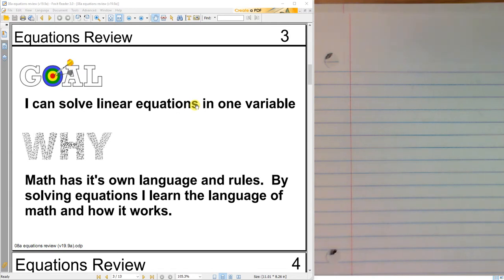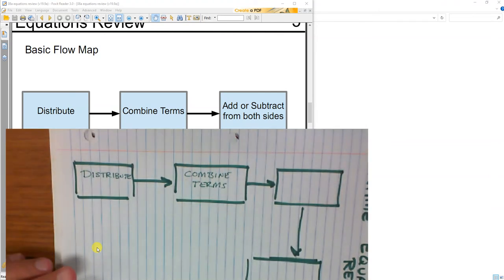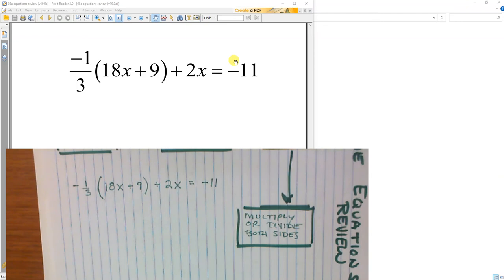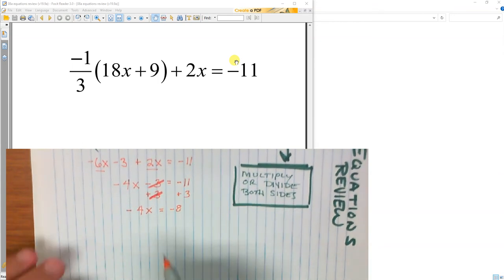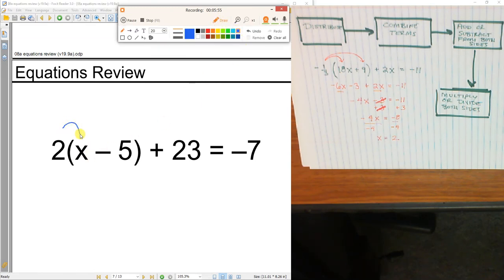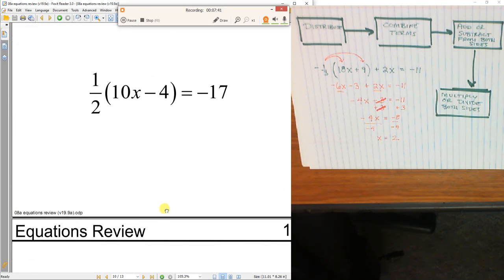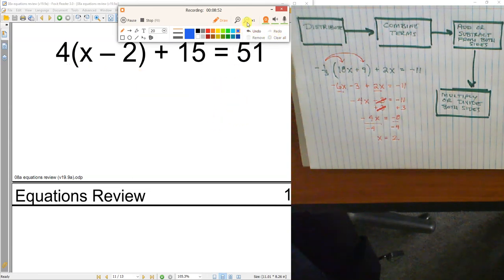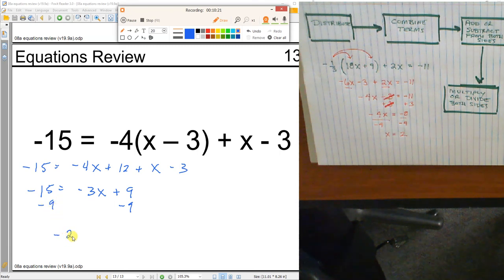NOTES equation review v20 9a